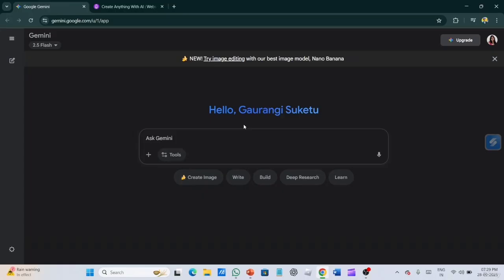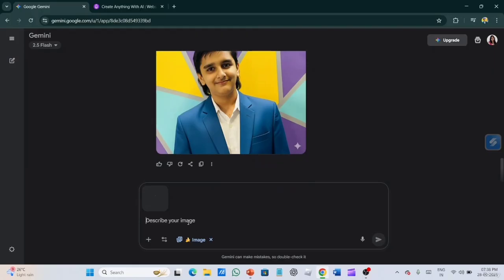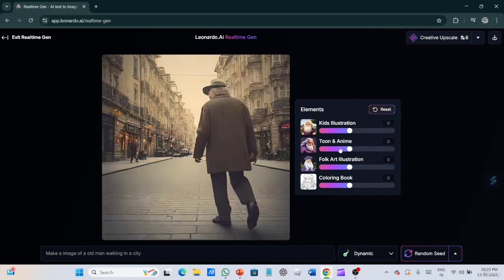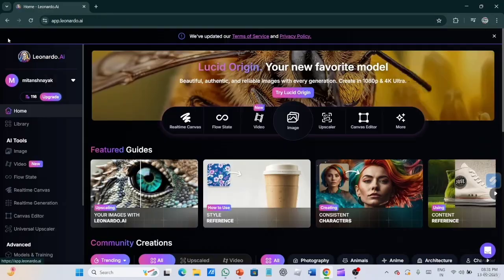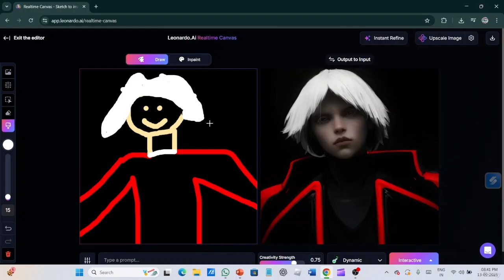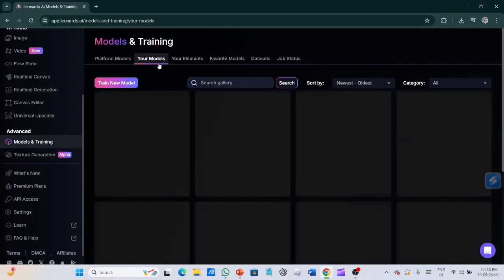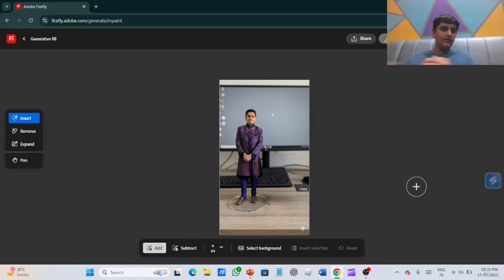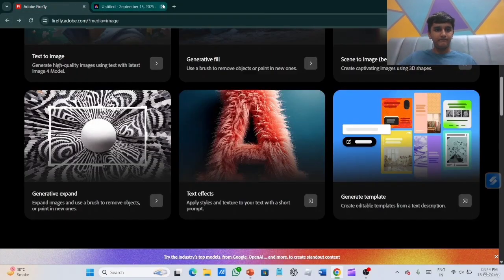Image Generation With AI.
Artificial intelligence is transforming the way we work, learn, and create. What once required advanced technical skills can now be done in minutes with tools powered by AI. This course is designed to make these tools accessible to everyone, even absolute beginners, and guides participants step-by-step through the use of AI for a wide range of creative and development tasks. In this course, individuals will learn how to leverage AI for multiple purposes. Participants will discover how to design professional and distinctive presentations, produce realistic videos and stunning images, build websites without coding, create AI-powered apps, and even create original songs and audio files.  Each section introduces participants to the most popular and effective AI platforms, explains how they work, and shows exactly how they can be used through hands-on demonstrations. No prior knowledge of coding, design, or technical skills is required. All participants need is a computer or smartphone, an internet connection, and a curiosity to explore. This course lowers the barriers to learning AI and opens up endless creative possibilities.
In the Create Anything With AI: Websites, Apps, Art & Songs course, you will learn how to use AI tools to create digital content and develop.

 Table of Contents for the Create Anything With AI : Websites, Apps, Art & Songs course:

Producing Presentations with AI
Building Apps with AI
Producing Images with AI
Producing Websites with AI
Producing Videos with AI
Producing Audio with AI
Some Other Interesting AI Tools